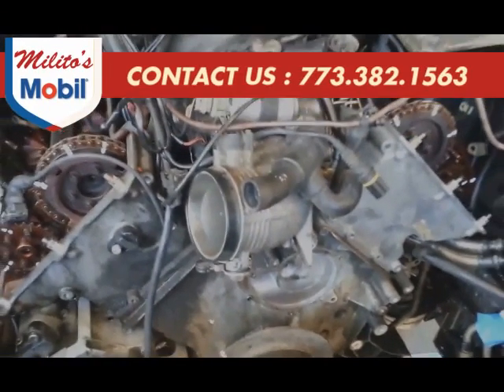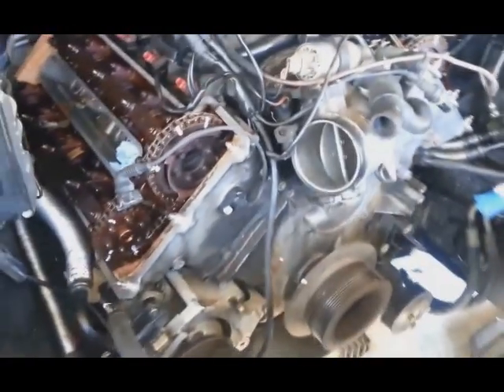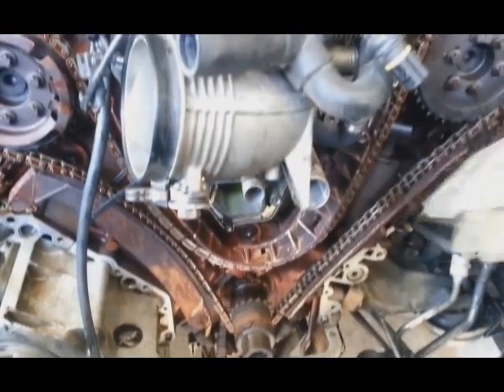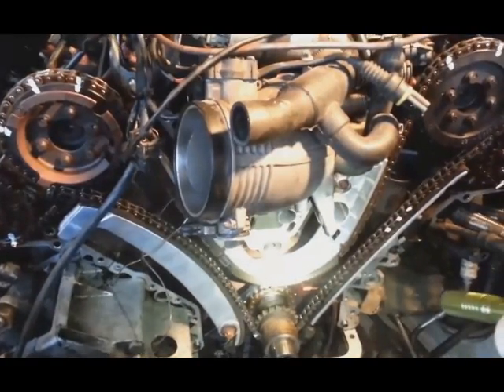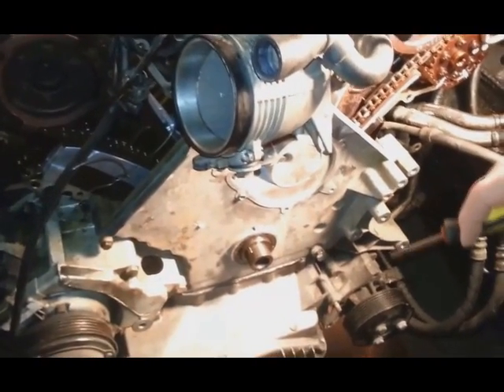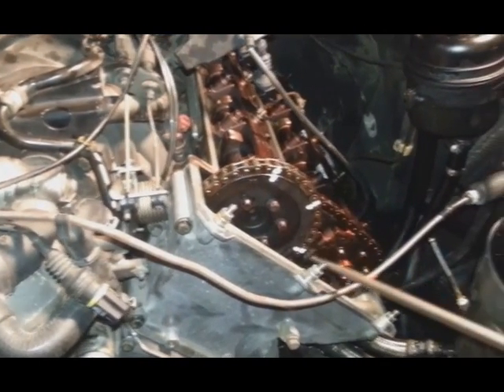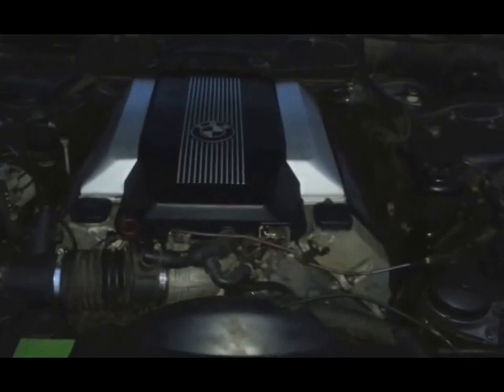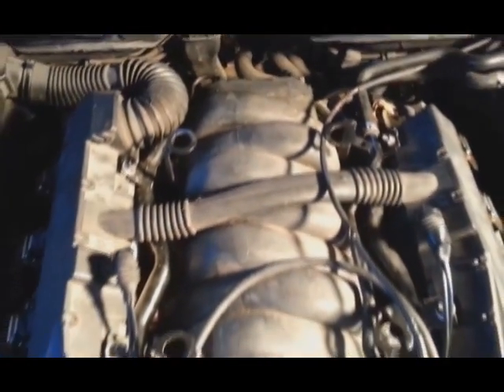Militos Mobil BMW 740 Oil Timing Chain Guide Auto Repair Chicago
Complete video guide for a BMW 740 Oil Timing Chain. Completed by Milito's Mobil Auto Repair in Chicago's Lincoln Park Neighborhood.  Step by step instructions on how to replace BMW 740 Oil Timing Video Tutorial.